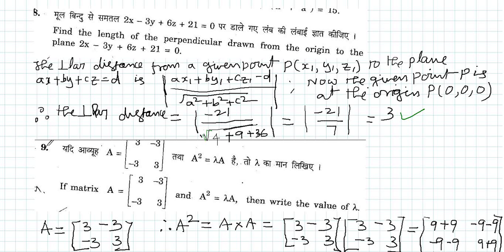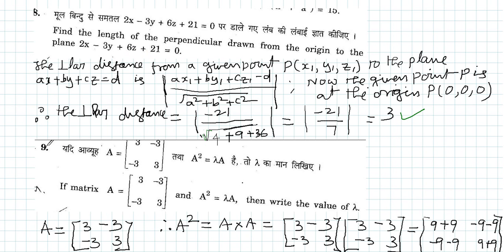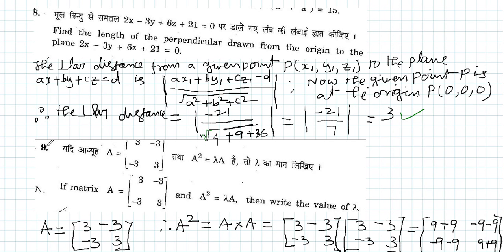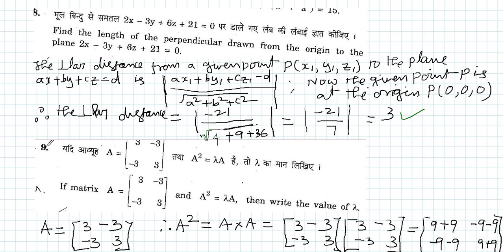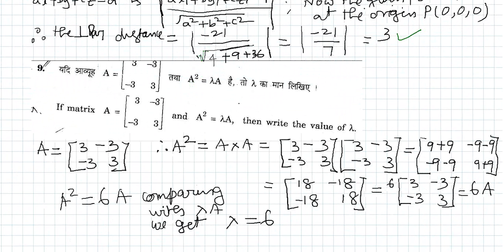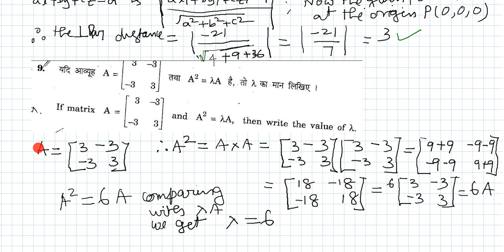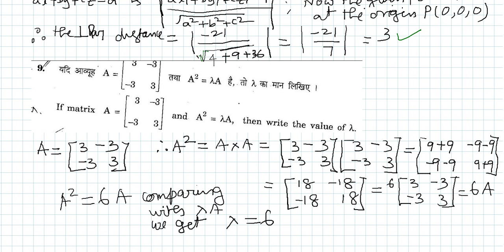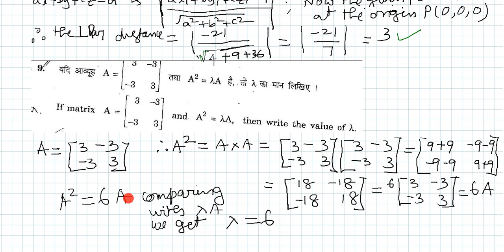cbse 2013 maths board paper class 12 set 3 Section A solution to q 8 and 9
CBSE 2013 maths board paper set 3 chennai region . section A solutions to problems 8 and 9.